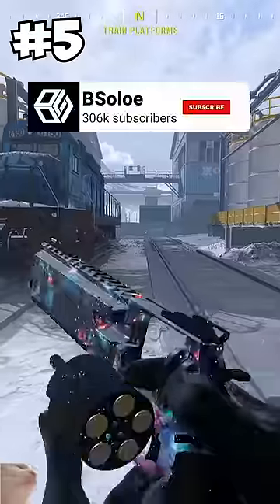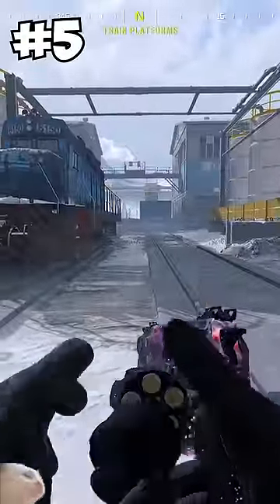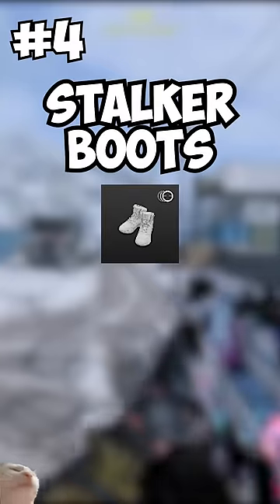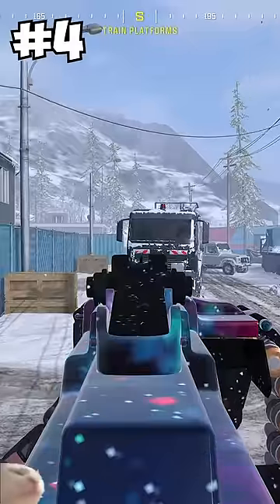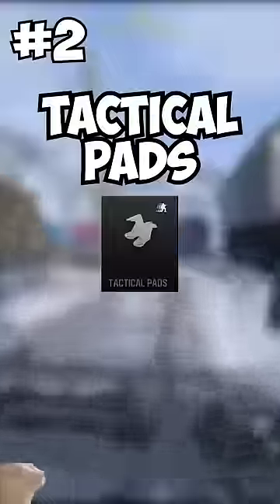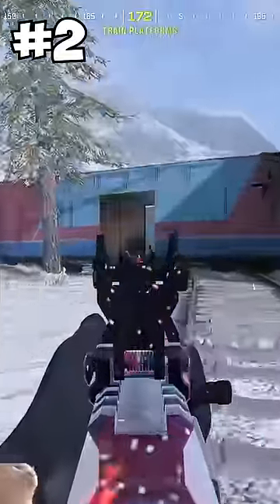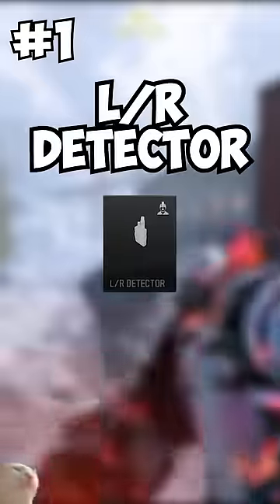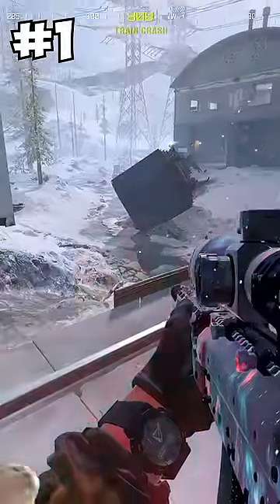TOP 5 WORST PERKS IN MW3! | Call of Duty Shorts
Modern Warfare 3 introduced a new 'system' of perks, but they're still the same perks we're used to...kind of. A lot of them are actually terrible lol. Here are the 5 that I think are the worst.